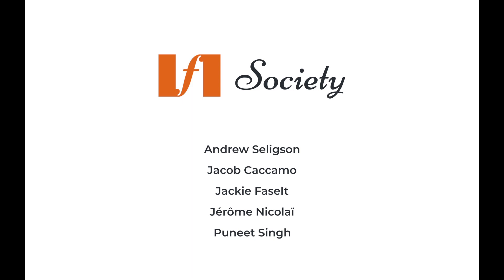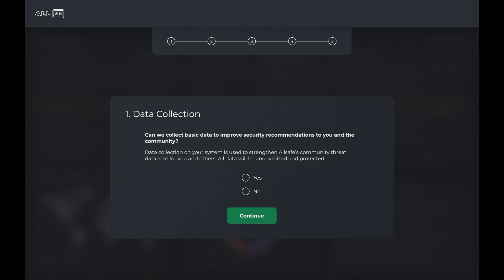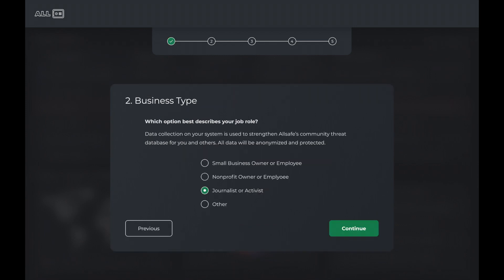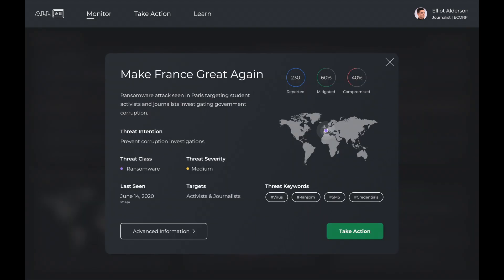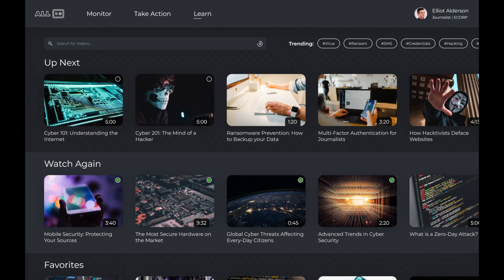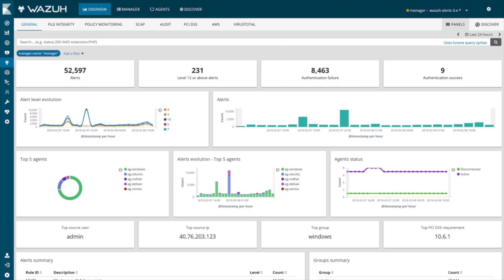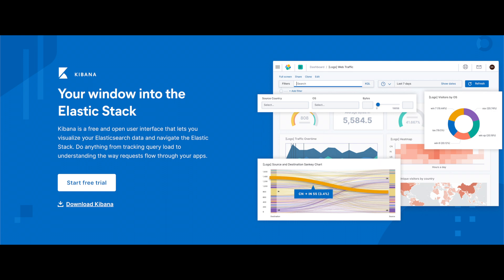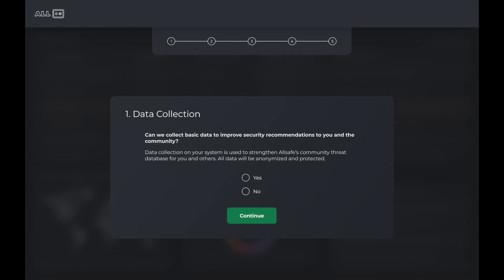Apps 4 Digital Peace Competition - First Place Project - AllSafe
The Apps 4 Digital Peace Competition is an initiative by the Cybersecurity Tech Accord, the UN Office of Disarmament Affairs (UNODA), and the Office of the UN Secretary-General’s Envoy. The objective of the competition has been to involve young people in the debate about disarmament and to gather new, innovative ideas on technologies that can promote digital peace.

AllSafe is the winning project of the competition. It is a community-driven platform created by FSociety to help users understand, monitor, mitigate and remediate cyber threats. Its purpose is to build capacity for small businesses, non-profits, activists, journalists, and others without specialized backgrounds to address cybersecurity issues.